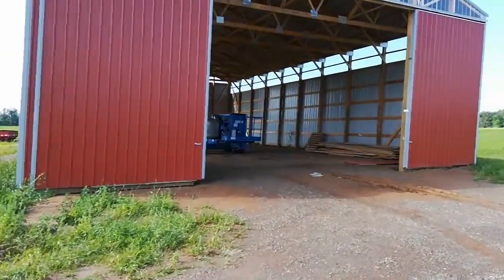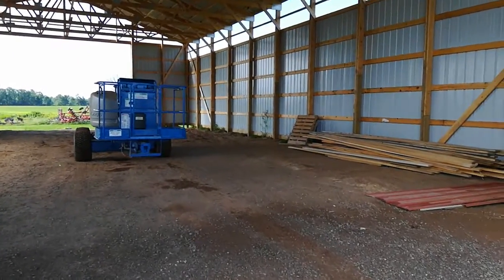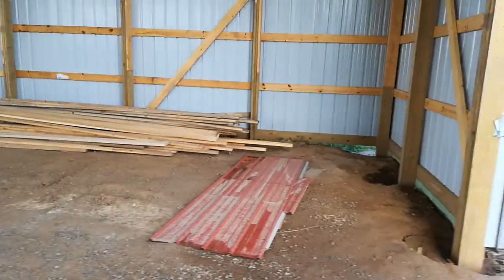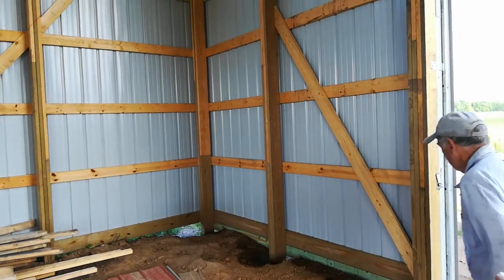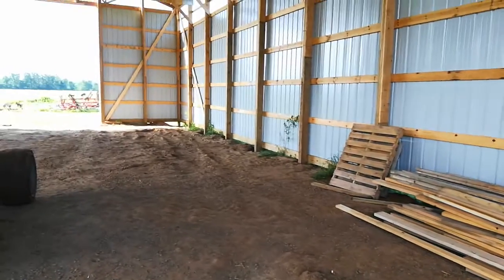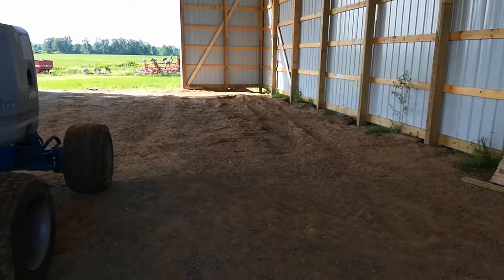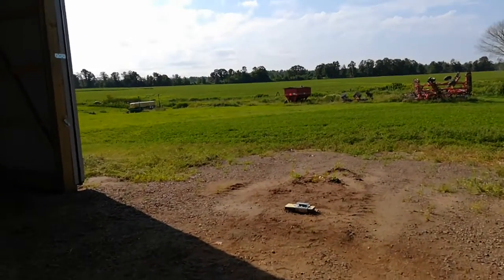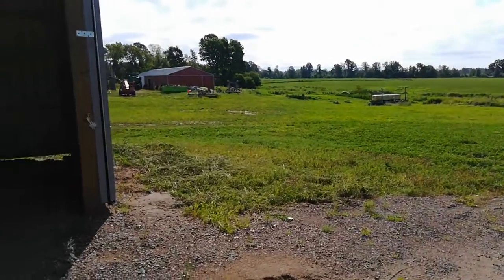The New Pole Barn is Finished.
The part that I've hired out is done. Next up is some wiring for power and light. Then I can move machines in. It's 50' x 80' x 18' wall height, primarily to fit my combine, which is ~ 15' tall.